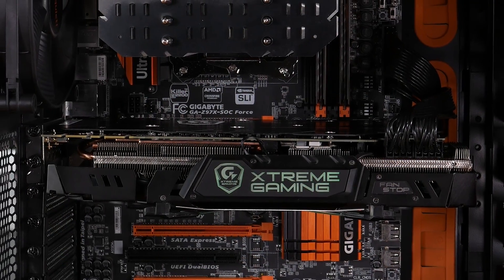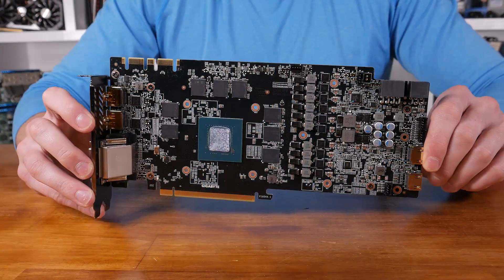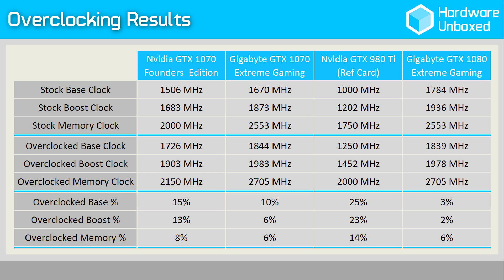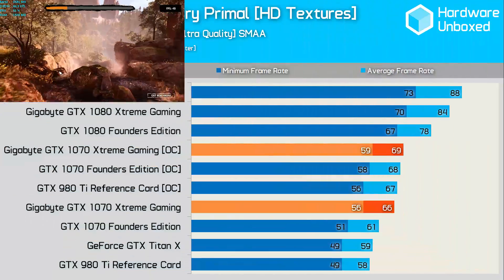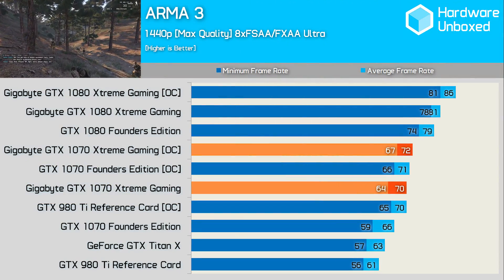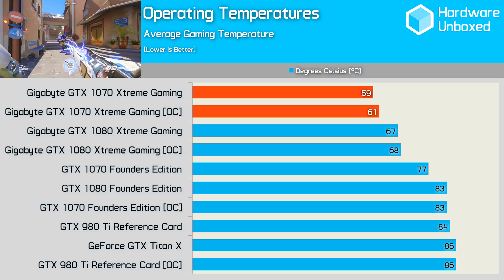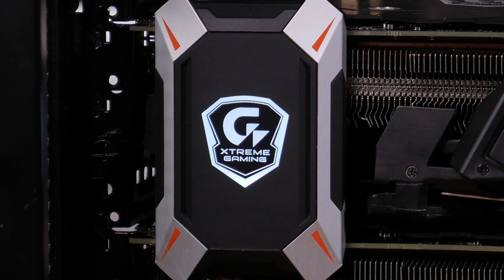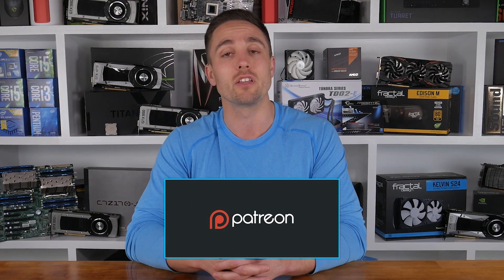Gigabyte GTX 1070 Xtreme Gaming: Review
Check prices now

link]/d1Dpx9

VIDEO INDEX
0:00 - Intro
1:15 - Overclocking
2:22 - Battlefield 4 benchmarks
2:37 - Far Cry Primal benchmarks
2:48 - Star Wars Battlefront benchmarks
3:00 - The Division benchmarks
3:10 - DOOM benchmarks
3:24 - ARMA 3 benchmarks
3:37 - Power consumption
3:55 - Temperatures
4:13 - Conclusion

16GB DDR4-3600
AMD Crimson 16.6.2 (RX 480)
AMD Crimson 16.6.1 (Radeon 300 Series)
Nvidia Game Ready Driver 368.39 (GTX 10 Series)
Nvidia Game Ready Driver 368.25 (GTX 900 Series)